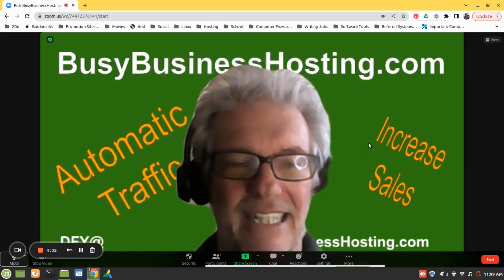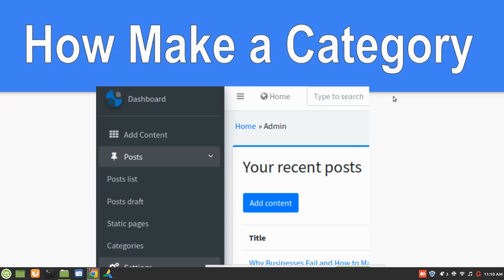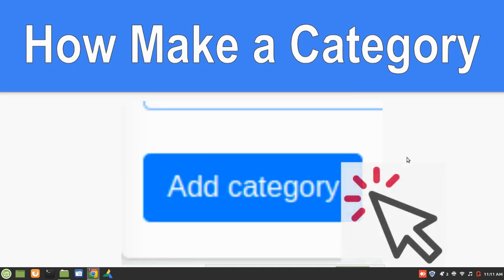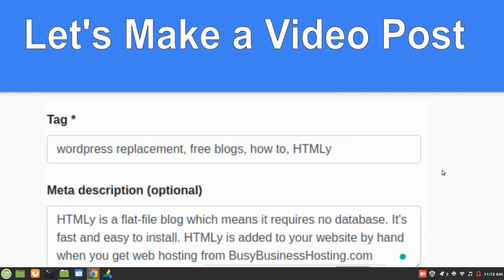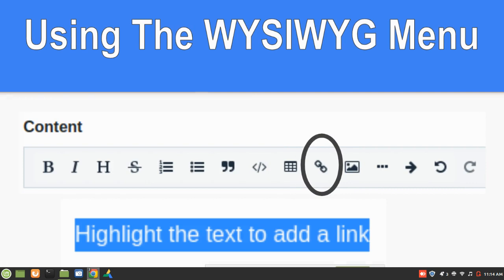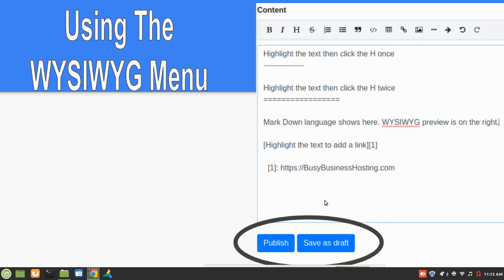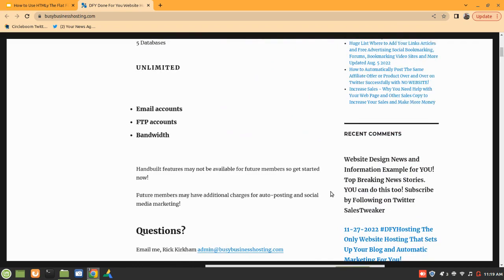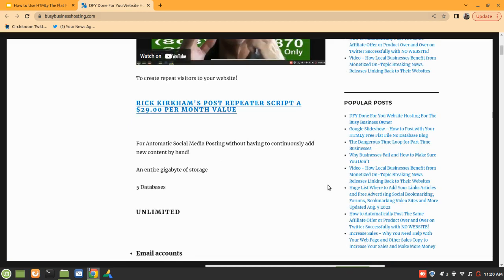How to Post with Your HTMLy Free Flat File No Database Blog by BusyBusinessHosting com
HTMLy is a flat file blog which means there is no database required. It's fast and easy to install. For a limited time HTMLy flat file databaseless blog is installed by hand free of charge for all BusyBusinessHosting clients!

Important Links

The Only Website Hosting That Sets Up Your Blog and Automatic Marketing For You! BusyBusinessHosting.com

DFY website hosting is for YOU! The small business owner and part-time business owner just doesn't have time to set up a blog for posting, while at the same time advertising and marketing. BusyBusinessHosting has your solution all in one simple package...!

Rick Kirkham’s On-Topic Monetized Breaking News Online Service

After talking to several local business owners ALL of whom thought on-topic news linking to their websites was a GREAT idea, I have a special deal for anyone who owns a local business who wants to take advantage of Rick Kirkham’s Breaking News Online Service.

Rick Kirkham's Social Media Post Repeater Online Service